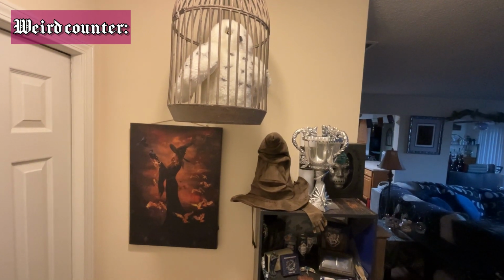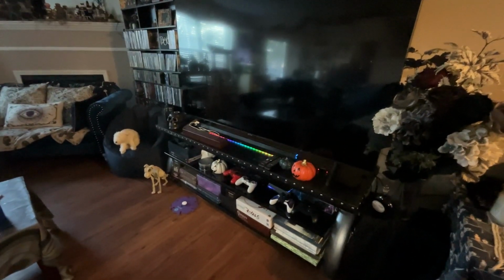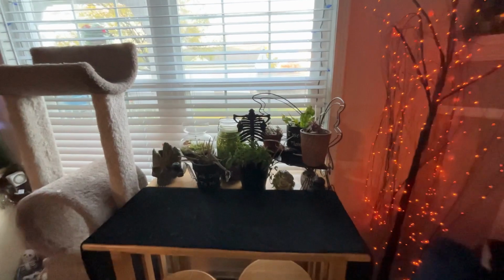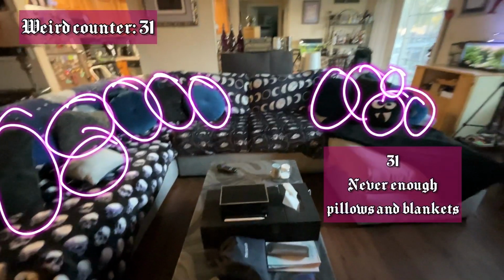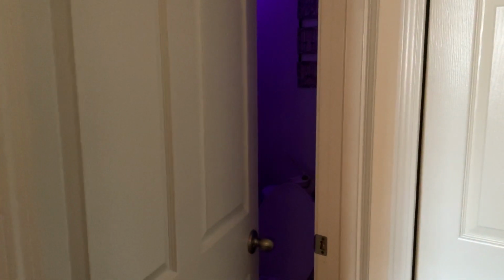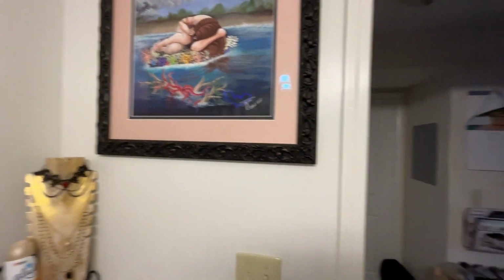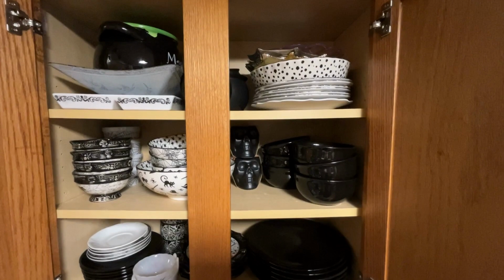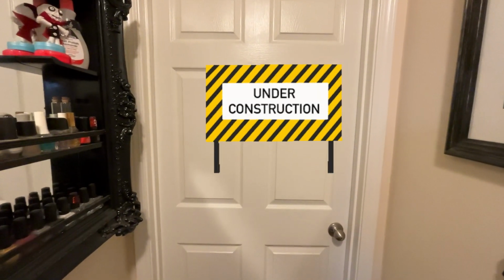Tour Inside Our Weird Apartment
Everyone who’s ever met us has been curious about what our home looks like. They just can’t picture some of the weirdness we describe when asked what’s it like. So today we’re giving you an inside look at the space all decorated for Halloween. Although truth be told most of this will be staying up all year. We included a fun weird counter to help out!